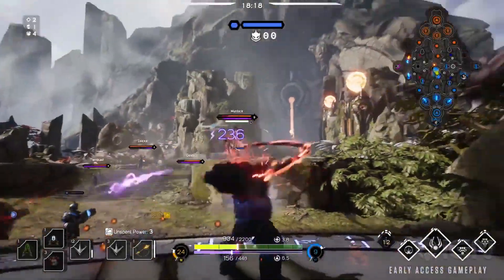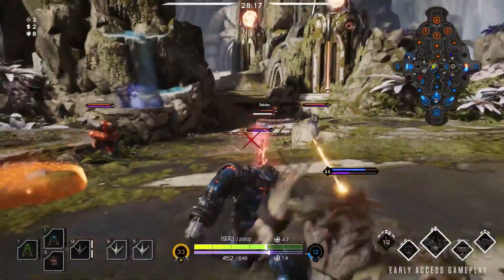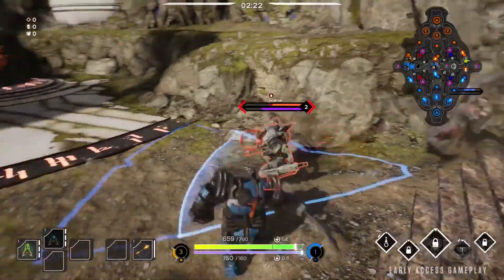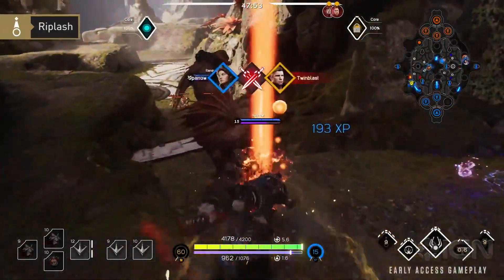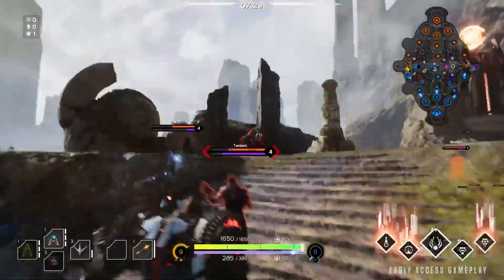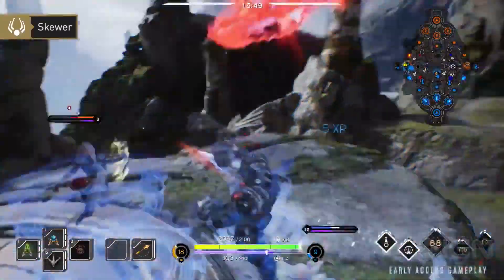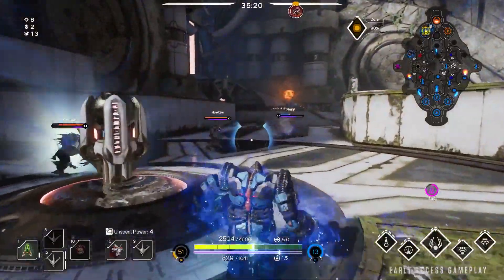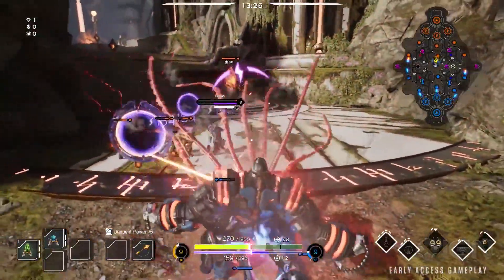Paragon Official Riktor Overview Trailer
Learn more about the tank hero in the MOBA from Epic Games.

Follow IGN for more!